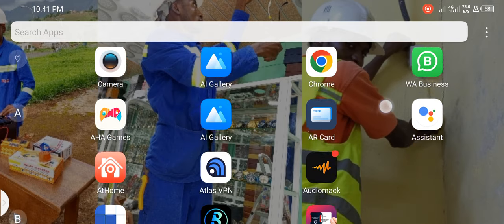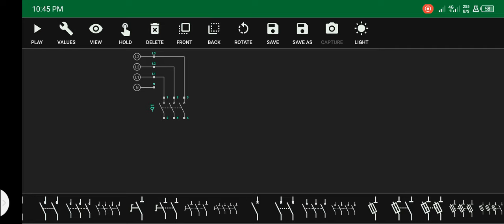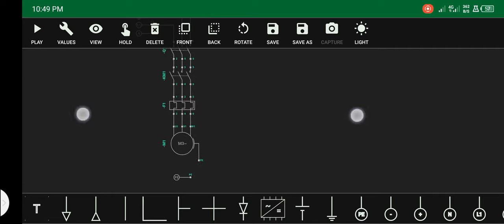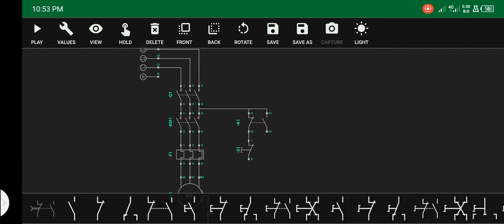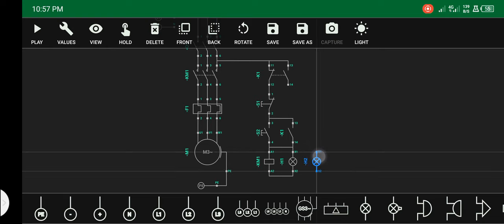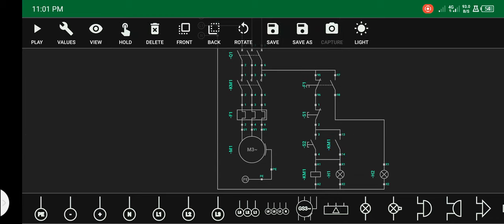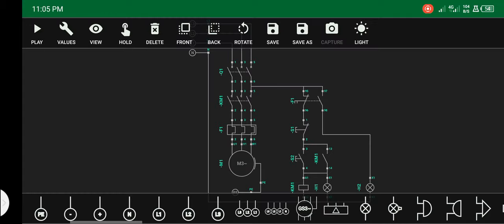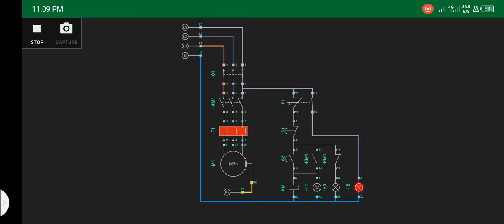Direct Online Starter (DOS) for a three phase induction motor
This video is about how to create a power and control circuit for a three phase induction motor using the DOS starting method. The software we will be using is Simurelay.